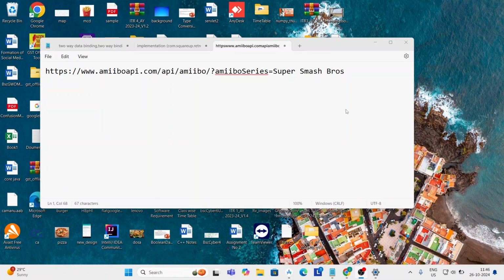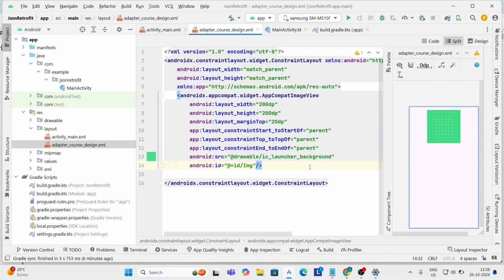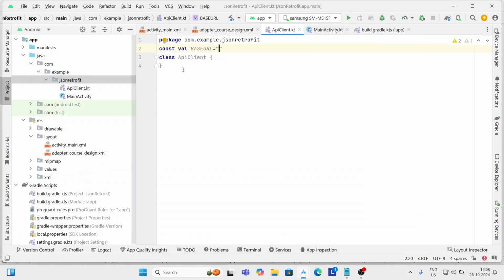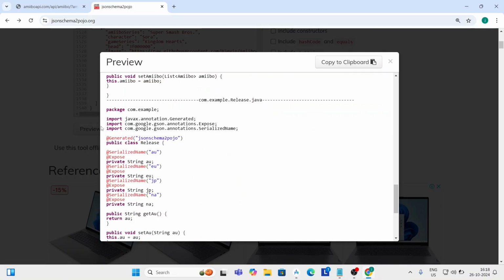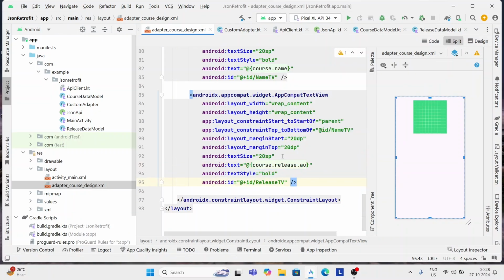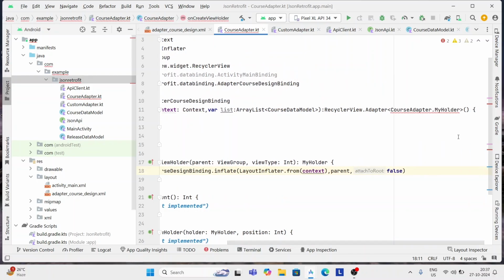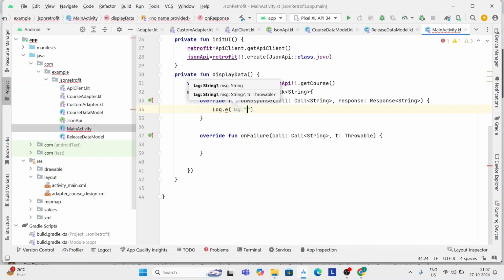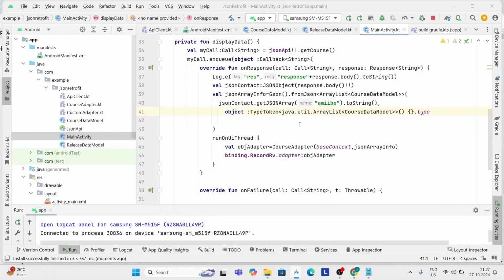Parsing JSON Response - Parse JSON Data from Web URL in Android Kotlin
Complete Playlist of Android Development Course

Learn Parsing JSON Response step-by-step in Android Kotlin!
In this tutorial, you will understand how to parse JSON data from a Web URL in Android Kotlin using modern and easy techniques. Whether you're a beginner or an Android developer improving your skills, this video explains everything you need about JSON parsing in Android clearly and practically.

👉 Keyword Included:
✔ Parsing JSON Response
✔ Parse JSON Data from Web URL in Android Kotlin

In this video, you will learn:
✔ How to fetch JSON data from a URL
✔ How to use Retrofit in Kotlin
✔ How to parse JSON objects and arrays
✔ How to handle API responses and errors
✔ Displaying parsed JSON data in TextView or RecyclerView
✔ Best practices for clean and efficient Kotlin code

Perfect for:
📱 Android Beginners
👨‍💻 Kotlin Developers
📚 Students working on Android projects
💼 Developers preparing for Android interviews

By the end of this video, you'll be able to easily fetch and parse JSON data from online APIs and use it in your Android Kotlin applications.